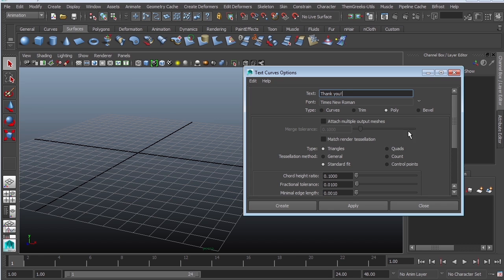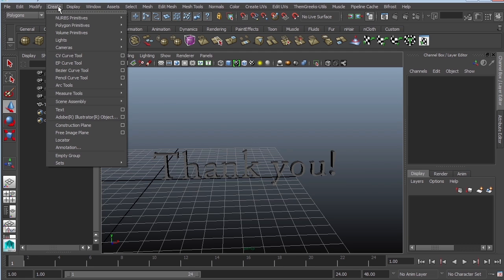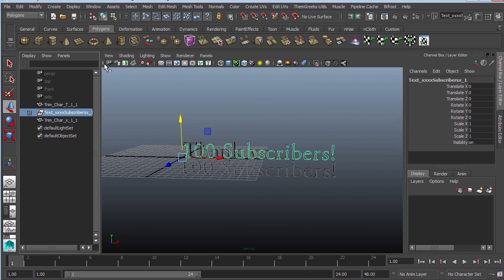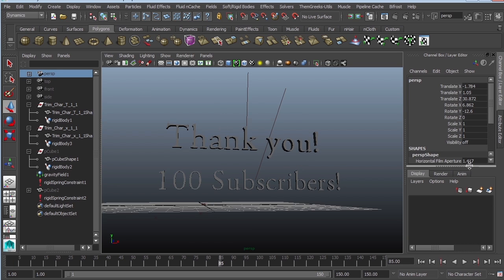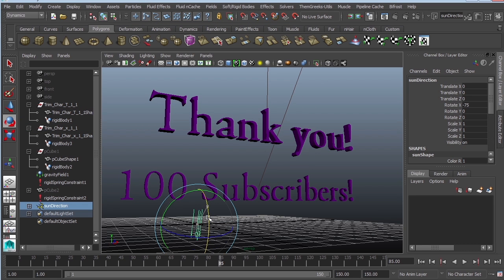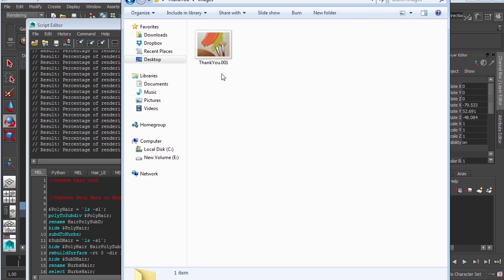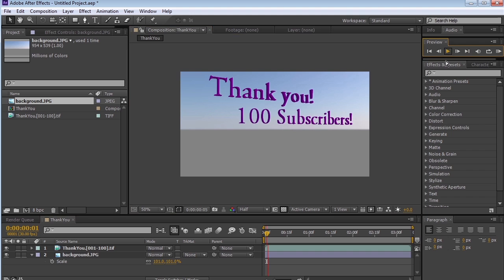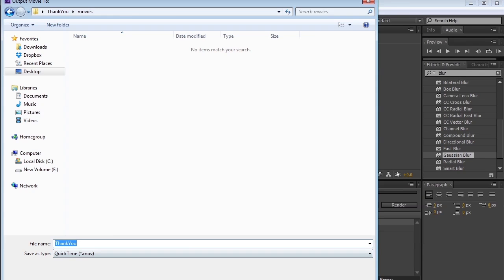Thank You! 100 Subscribers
Amazing! Thank you for the continued support. It encourages me to continue making more content so keep an eye out for more!

In this video tutorial we cover basic dynamics, and extrude text.